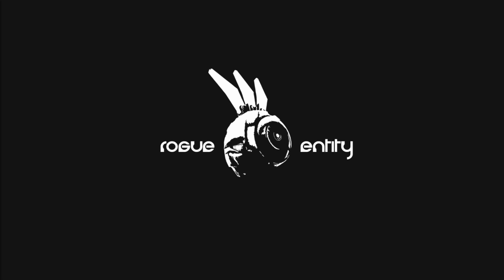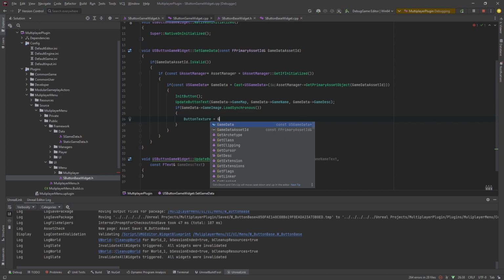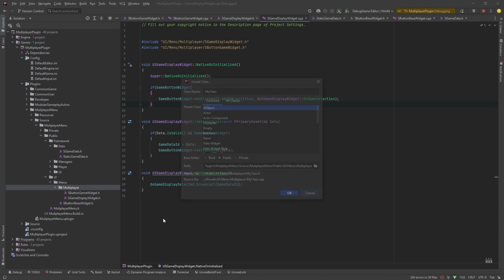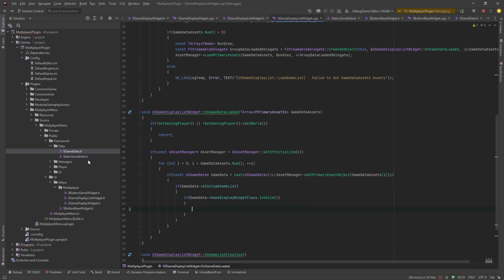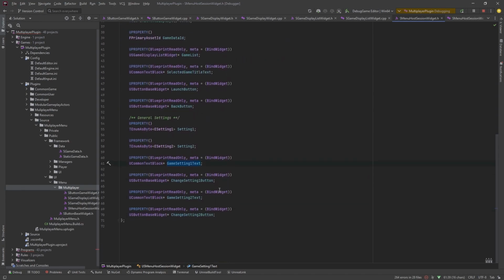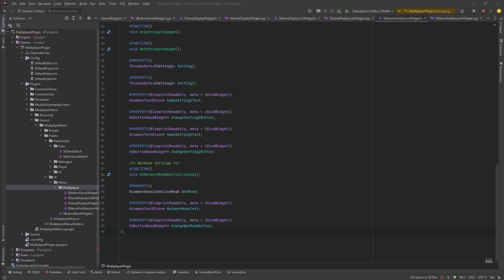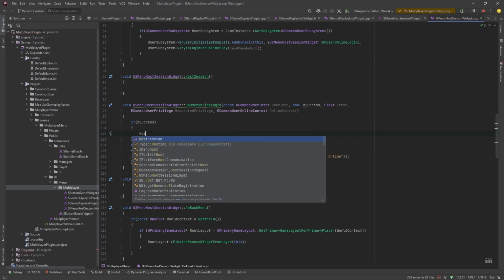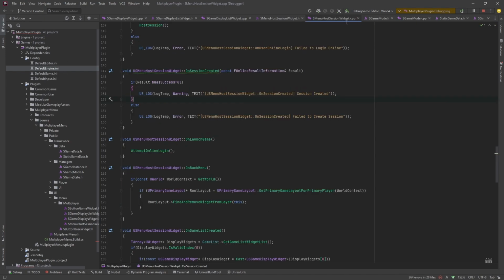Implementing Hosting C++ for Multiplayer Framework Plugin in Unreal Engine 5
In this video, we implement the C++ classes for the hosting of a multiplayer session.